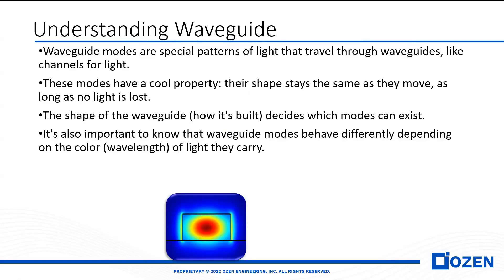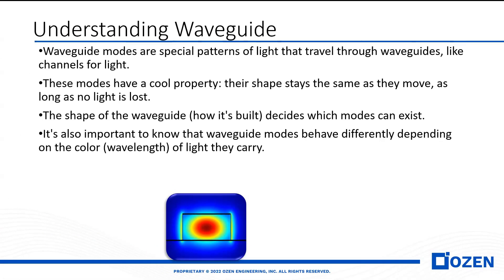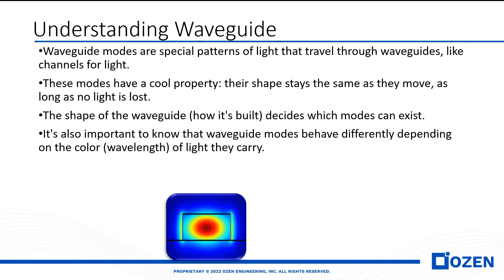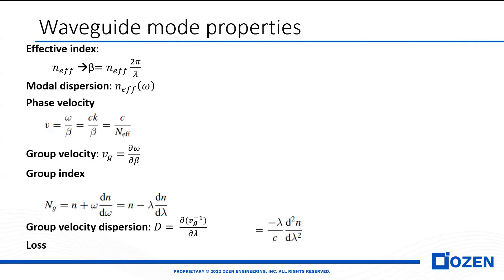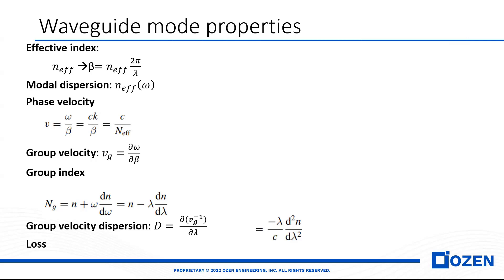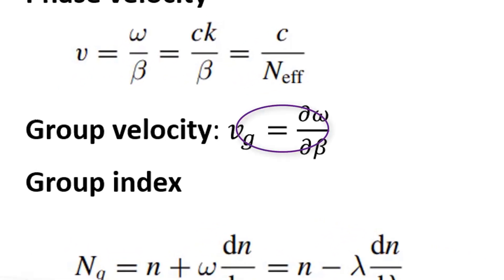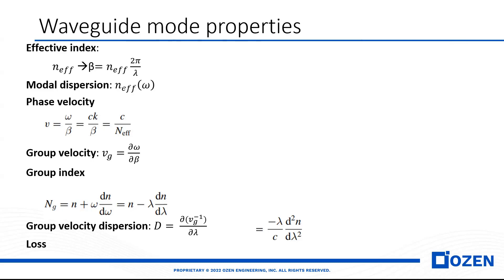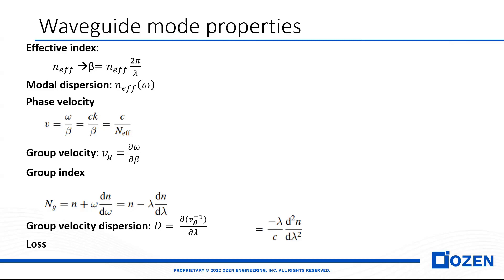Waveguide Parameters Extraction — Lesson 3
Dive into waveguides and their light patterns, or modes. See how shape and light wavelength affect these modes. Uncover key properties like effective index and group velocity. By the end, gain a clear understanding of the crucial role waveguides play in photonic.

For more details about the contents of this video, visit the lesson